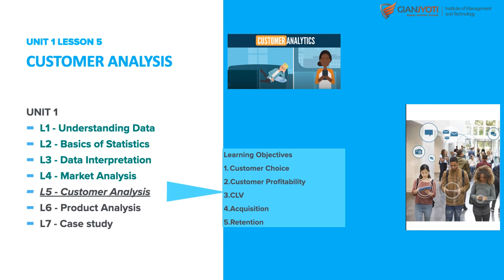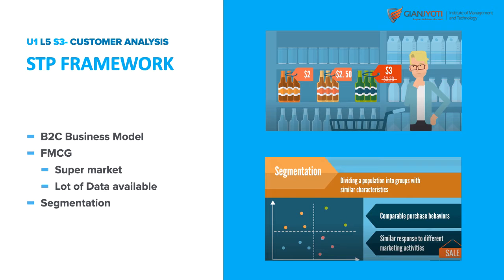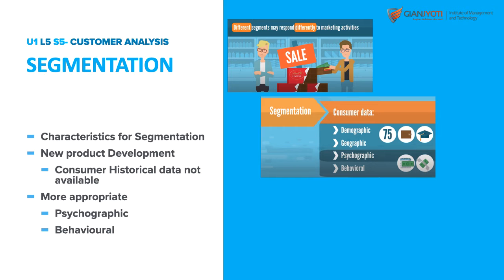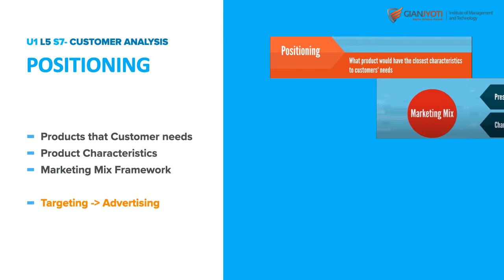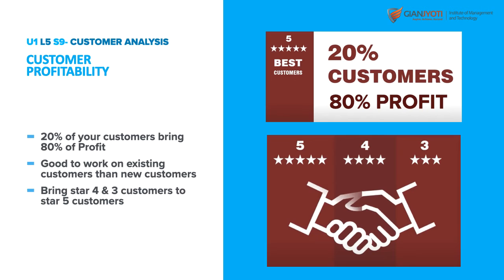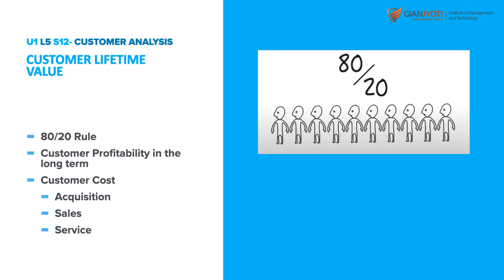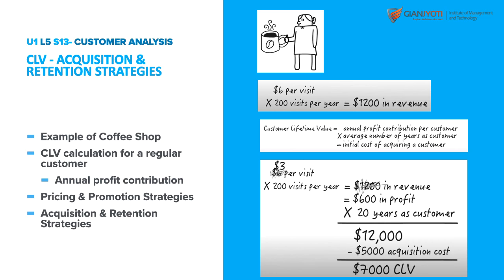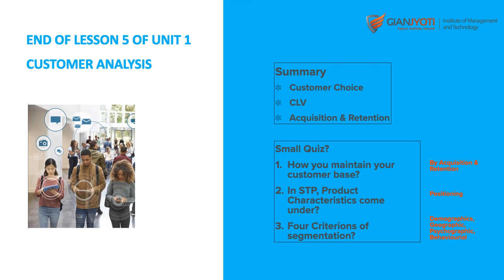MA MBA 961 18 Unit 1 Lesson 5